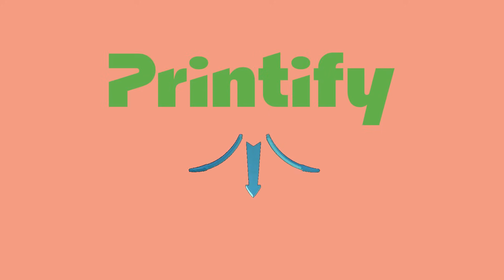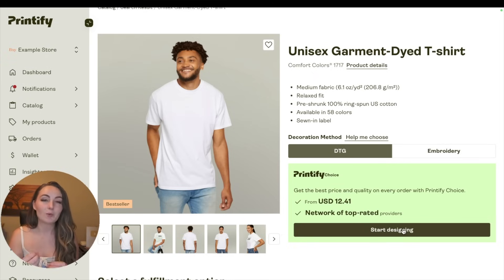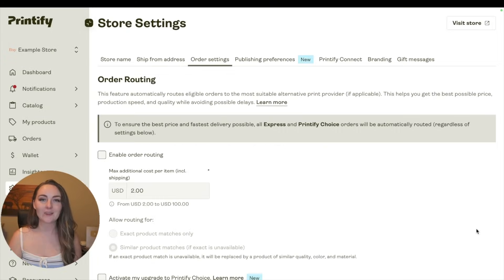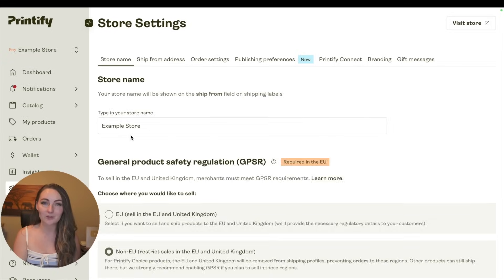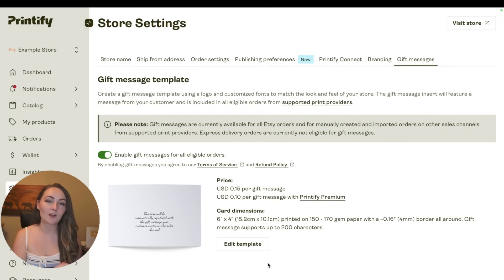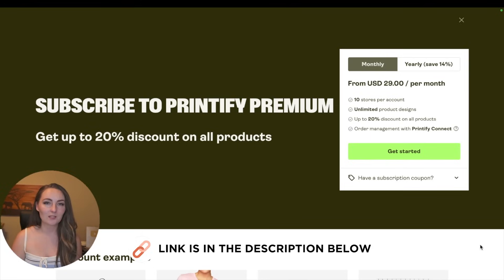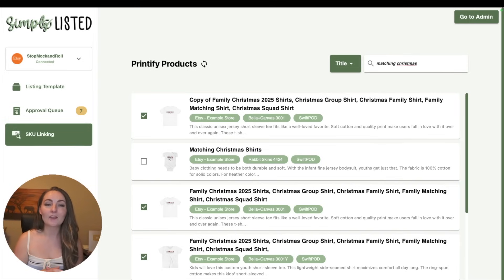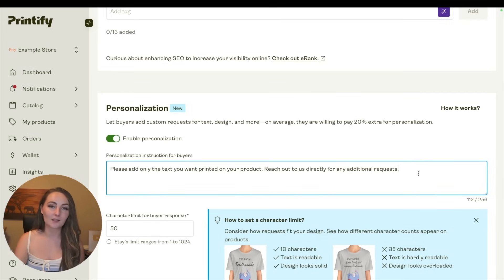Printify Settings I Wish I Knew on Day 1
These are the beginner Printify settings that you need to know about when getting started with using Printify!

📚💸 My Course/Mentorship Group With Lifetime Access to the Monthly Trend Reports/2-3 Live Calls Per Month/Weekly Challenges & More!: